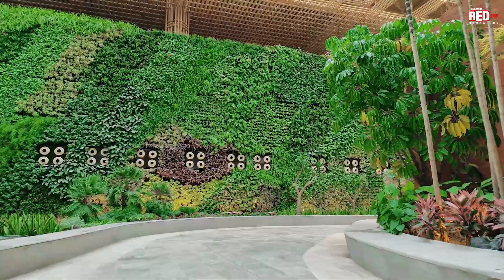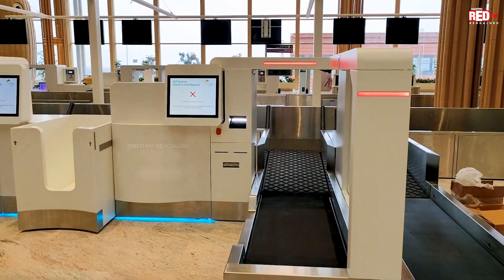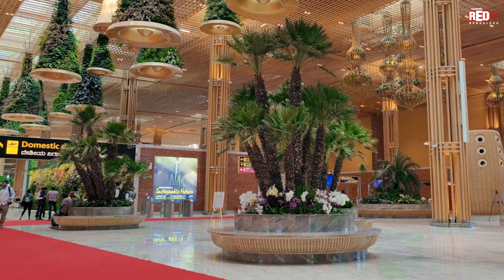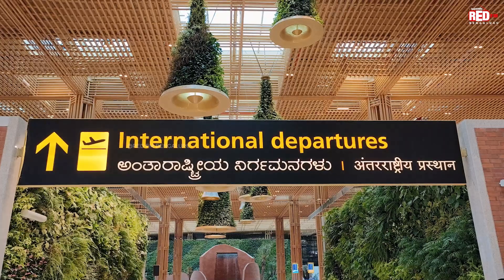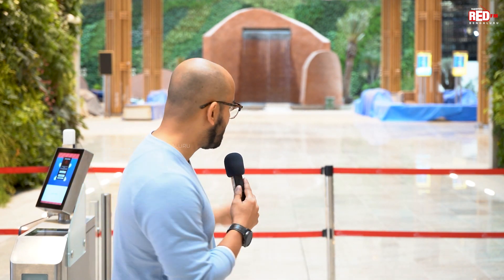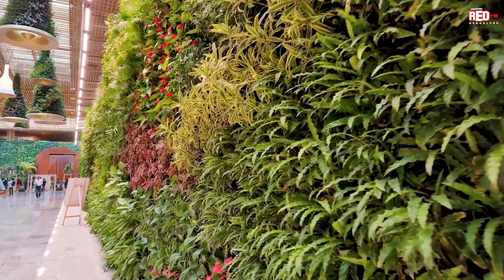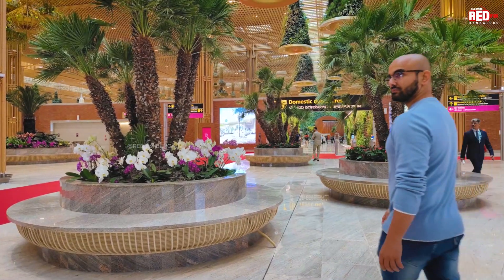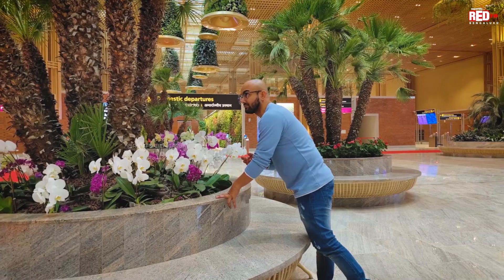Inside shots of the newly opened Terminal 2 at Bengaluru International Airport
Check out Bengaluru Airport's brand-new Terminal 2, which was created as a tribute to the "Garden city" of Bengaluru

Superhits 93.5 RED FM Bengaluru Official YouTube Channel